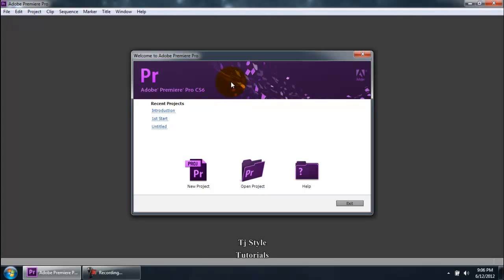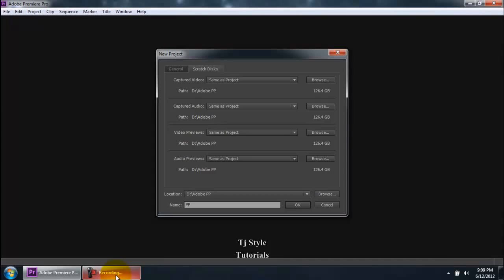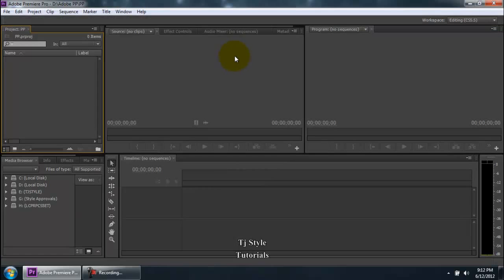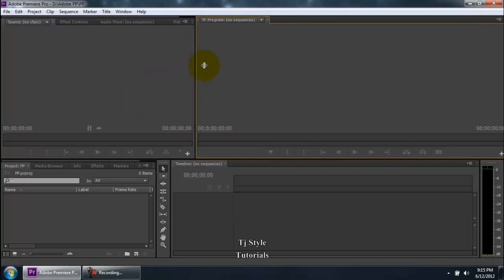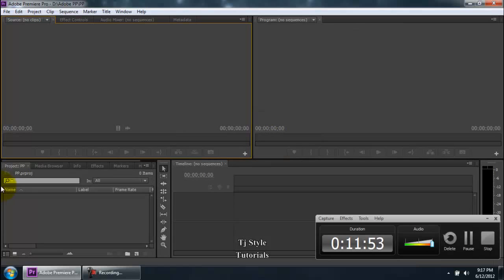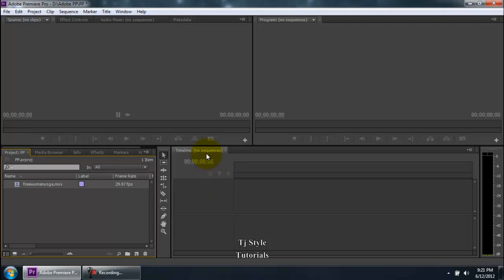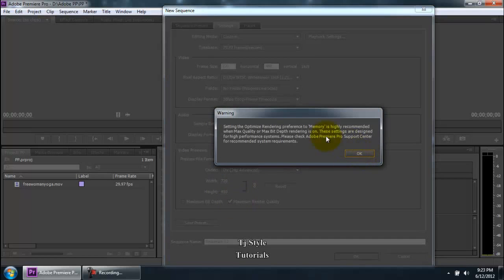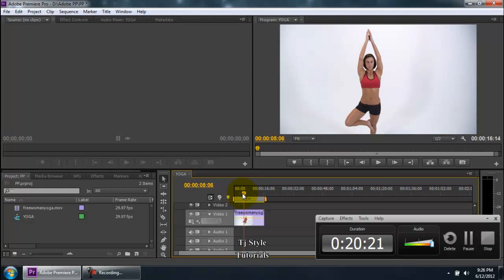Adobe Premiere Pro Cs6 For Beginners 01 Getting Started